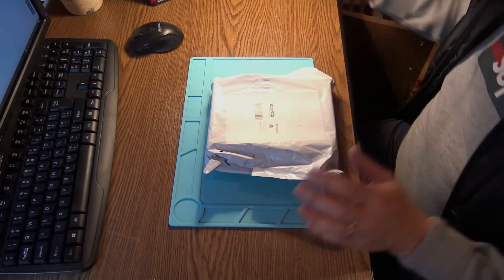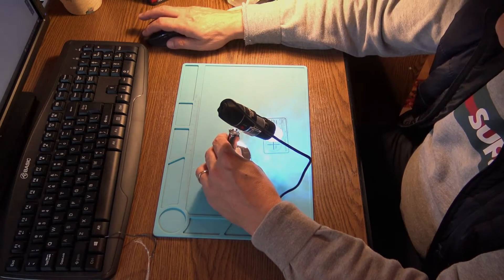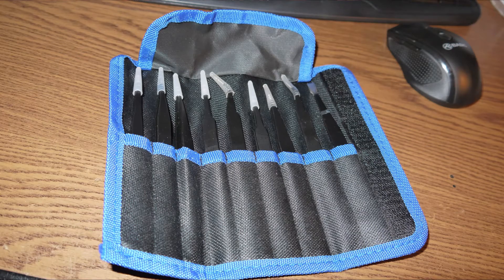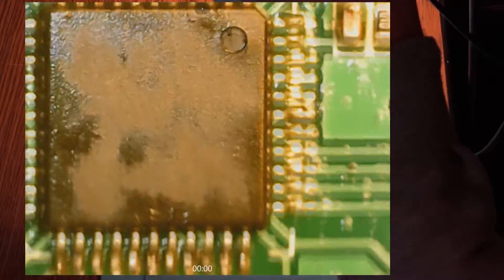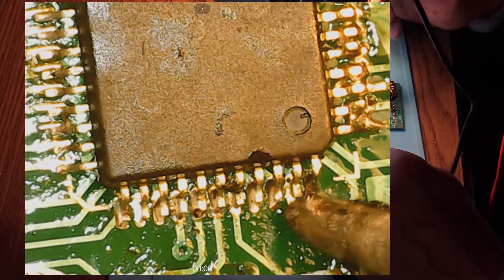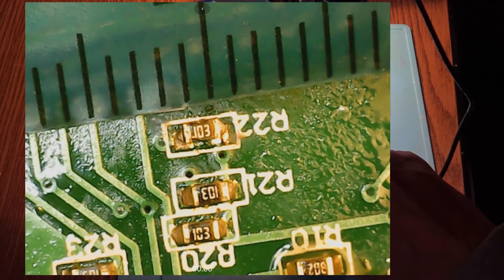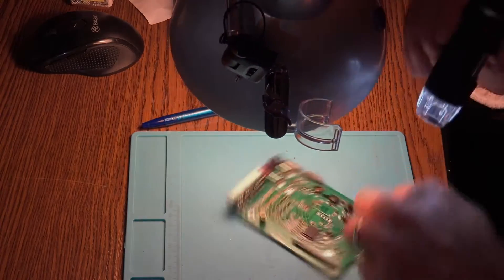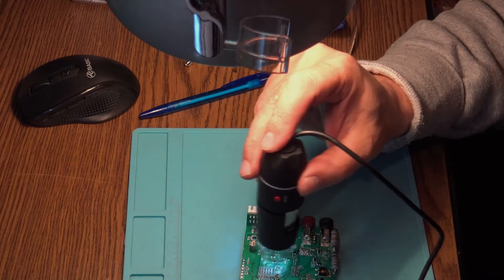USB digital microscope 50-500X magnification review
After testing a 1600X , now it comes a new 50-500X magnification USB digital microscope. Very useful but needs a better stand and proper place on the bench. So far it's worth the money!